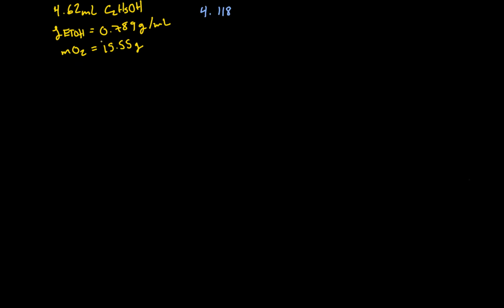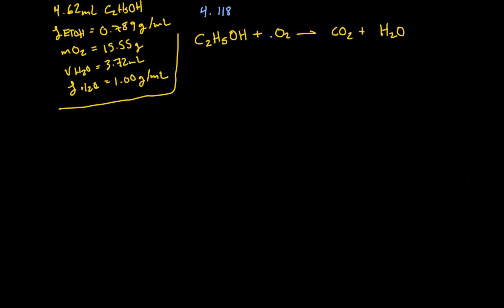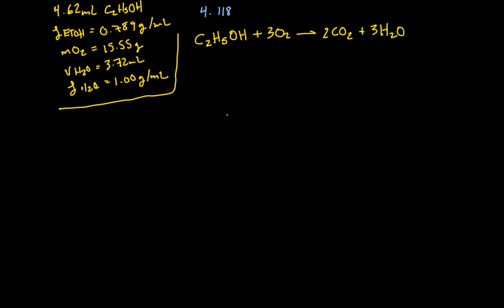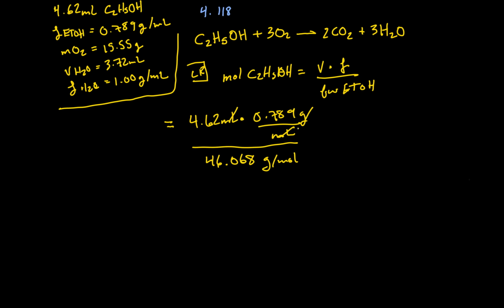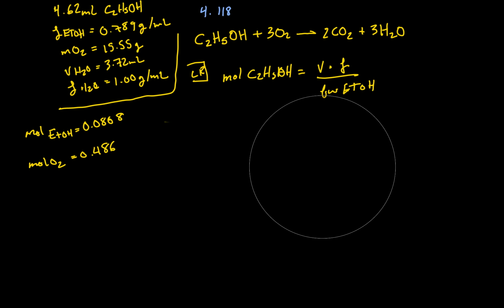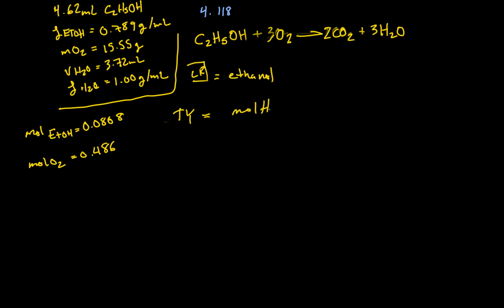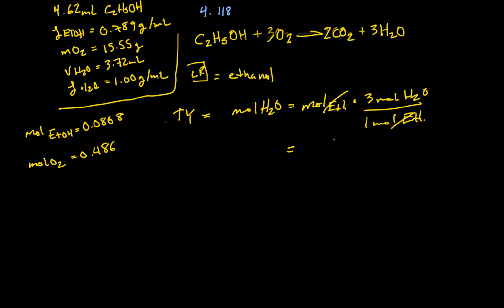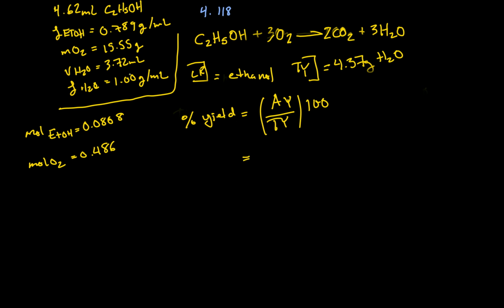CHMI1006EL Fall 2021 Midterm Review: Chapter 4, Question 118